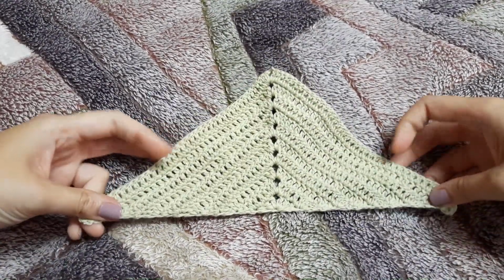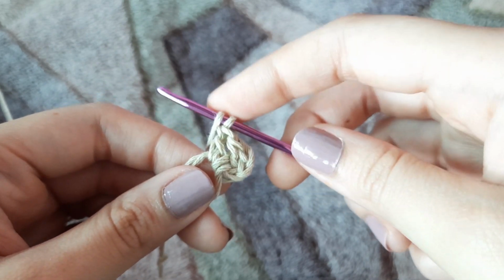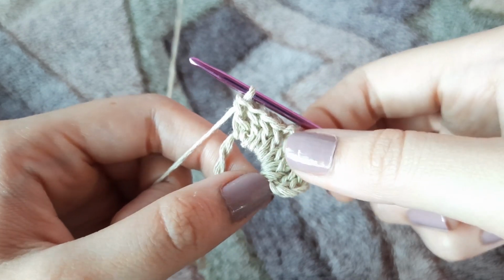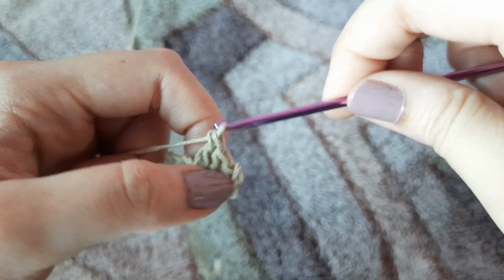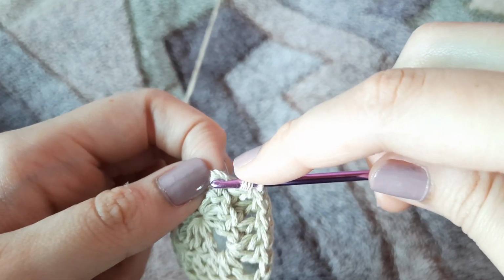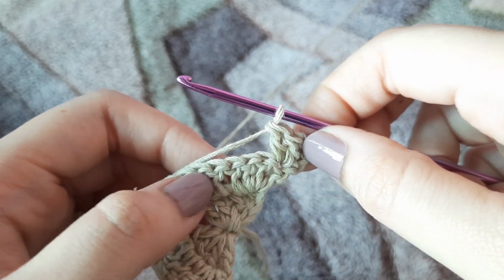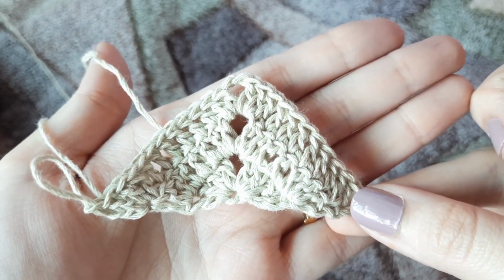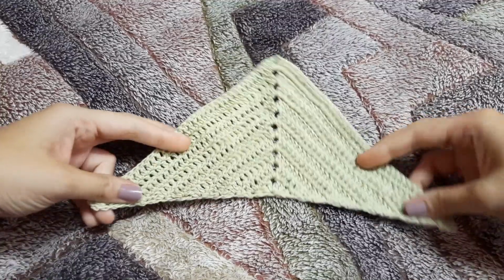How to crochet A Solid Granny Triangle (Crochet Triangle) | Crochet For Beginners | Learn to Crochet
In this video I am going to teach you, how to crochet a solid granny triangle.
It can also be made big enough to be used as a triangle shawl.

For this video I am using -
- 100% cotton yarn
- Size 3mm hook
- Tapestry needle
- My favorite stitch markers

Beginner's Crochet kit recommendations:
- Clover Crochet hook set
- Tapestry needles set
- Stitch markers set
- Cotton yarn

HAPPY CROCHETING! :)